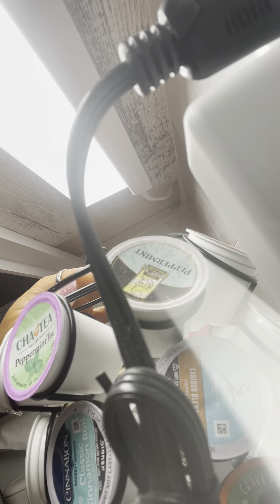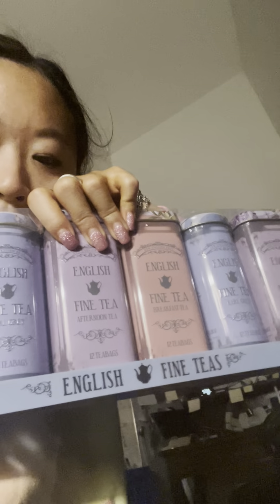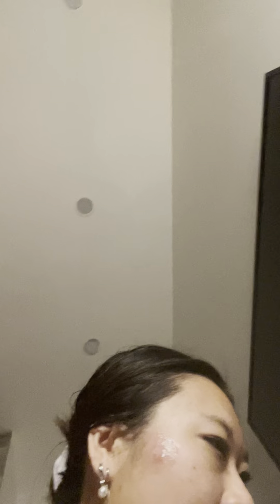vlogmas 6-spilling the tea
Hi guys,I wanted to post a more relaxed and chilled vlog today.Happy vlogmas day6.And I am showing some of my favorite tea at the moment.
fashion insta-angelawongxoxo
thank you guys for the support &love.Truly appreciated:}